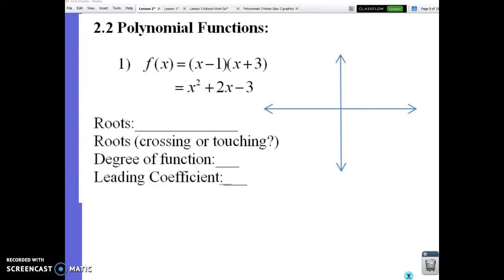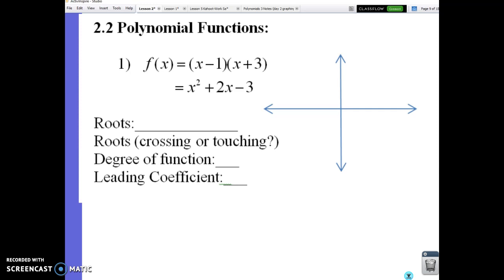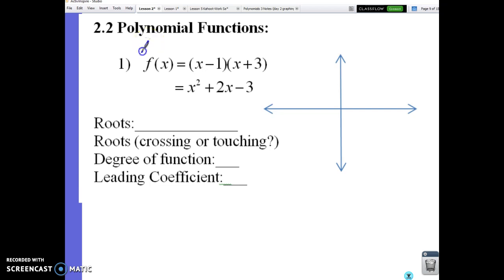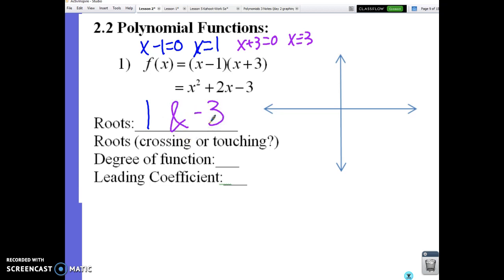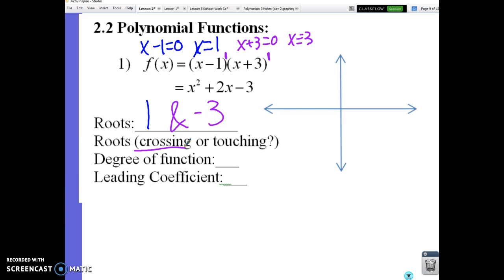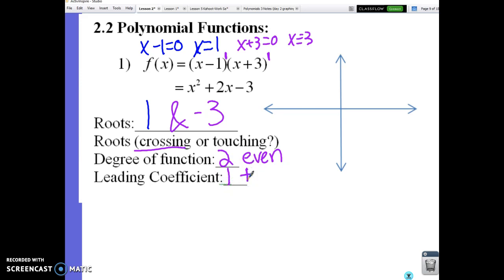Polynomials Lesson 2 Problem 1